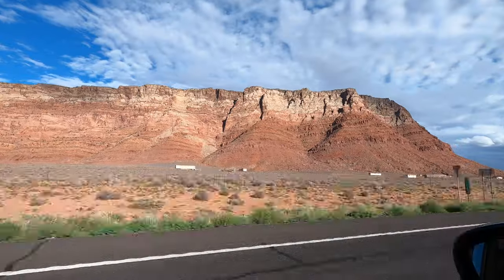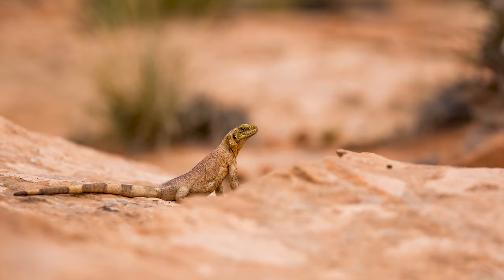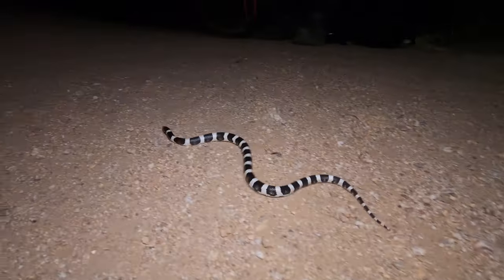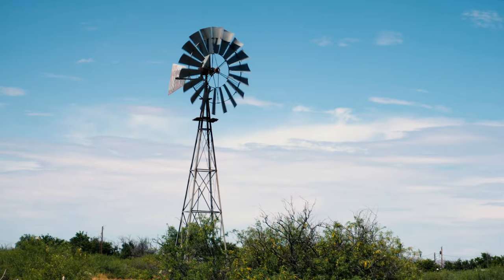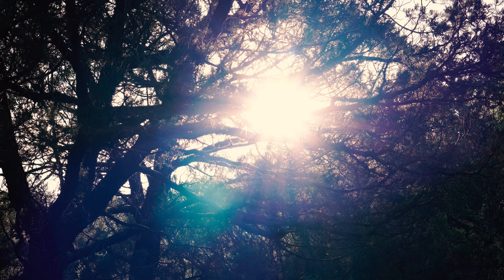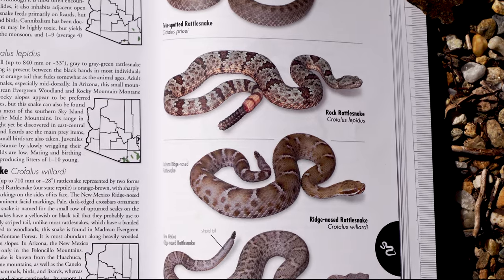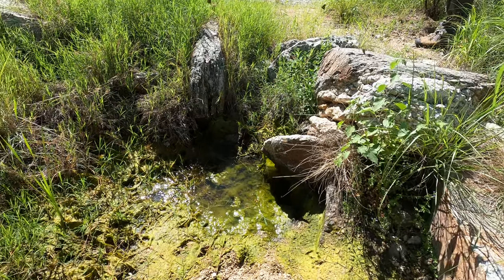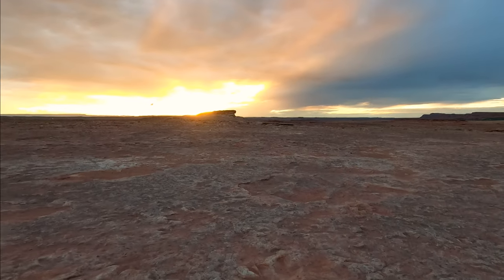HERPING ARIZONA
Join me on a recent trip to Arizona searching for reptiles and amphibians!

              Come Back Alive by Ian Post  [Artlist]
              Where the Wind Blows  [Artlist]
               Blue by Orion [Artlist]